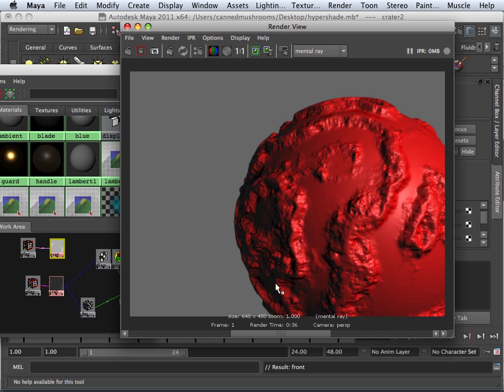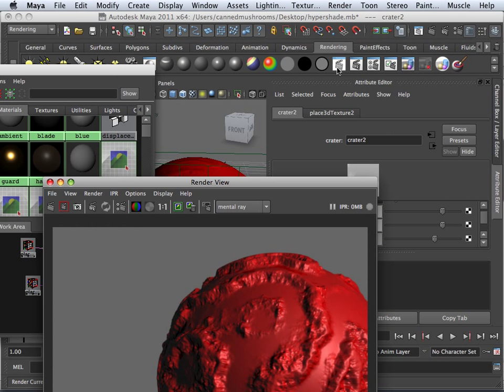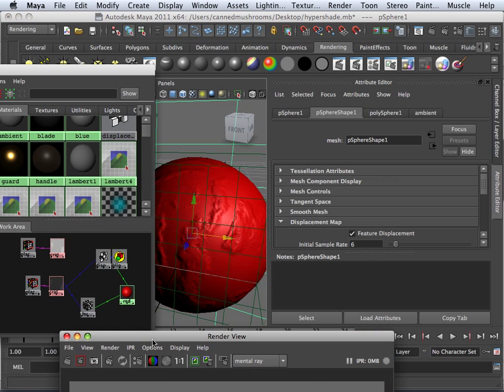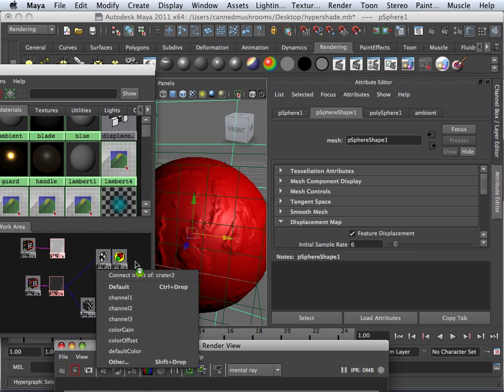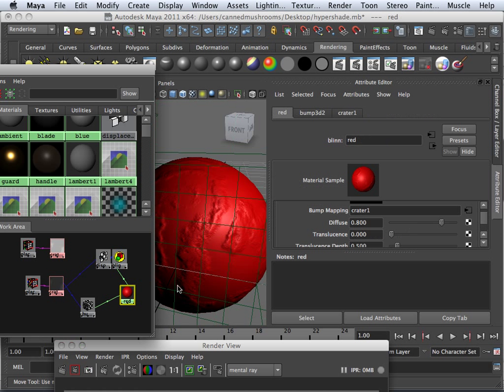0105 Maya2011 (diffuse vs disp values).mov